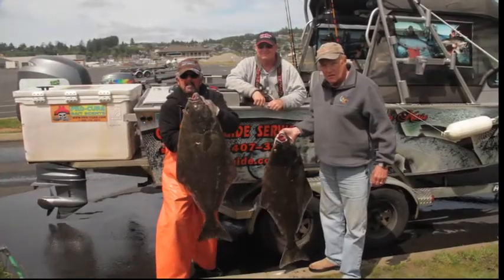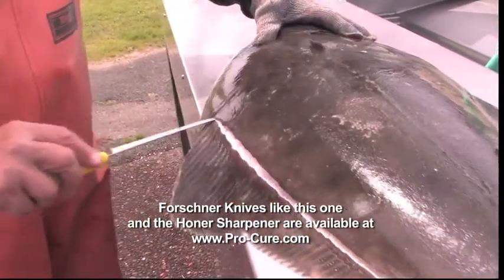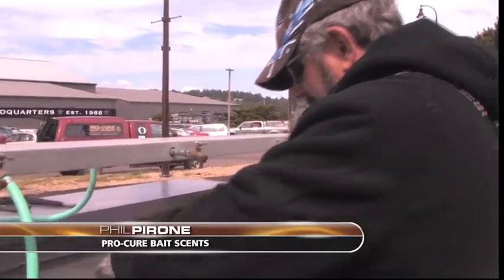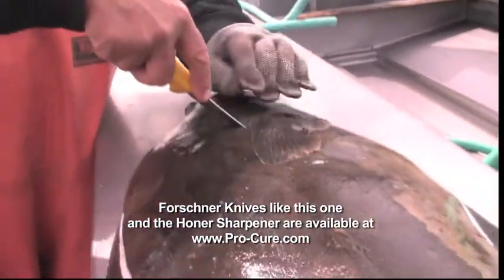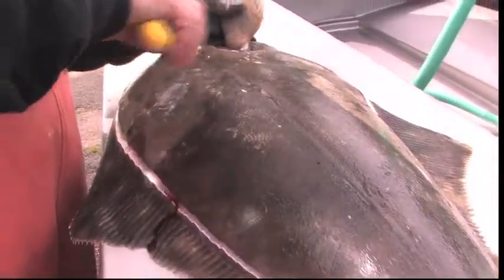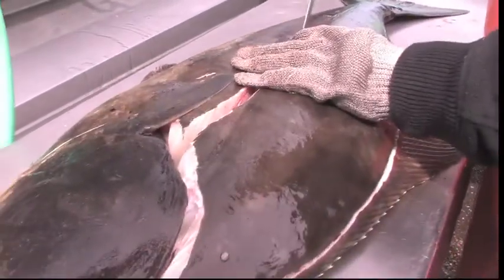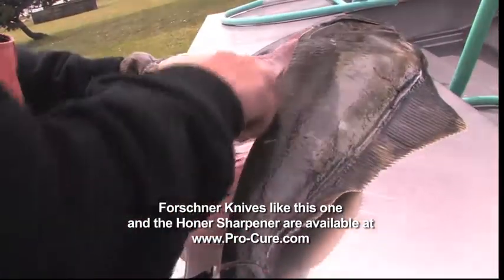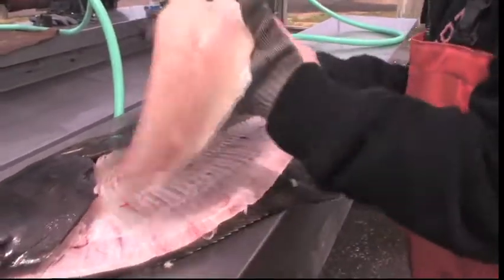Halibut Fillet Lesson with Phil Pirone as seen on Angler West TV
Learn a great way to fillet a halibut from Phil Pirone, president of Pro-Cure Bait Scents.  Part of a episode of AWTV featuring Oregon Coast halibut fishing.   Forschner knives and Honer sharpeners are available at www pro-cure.com.